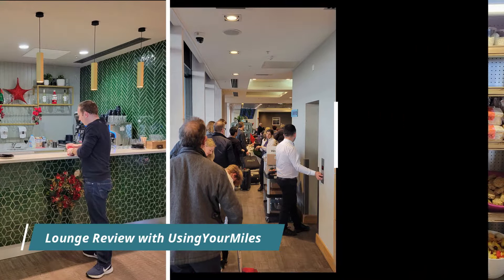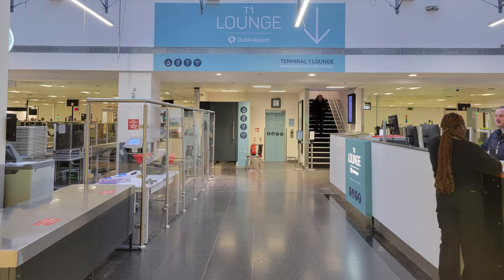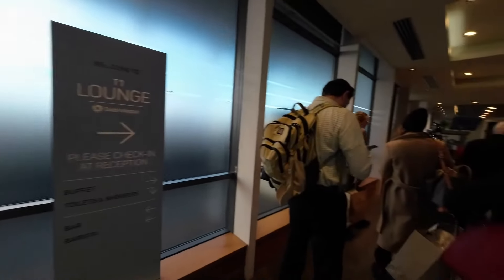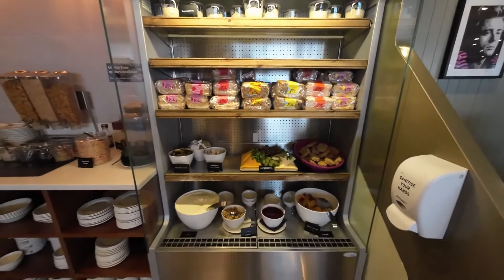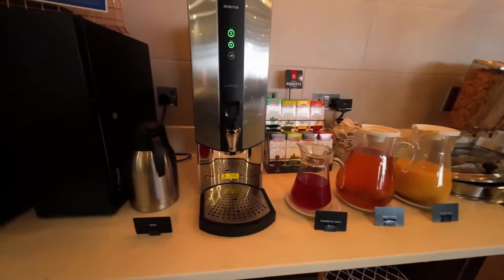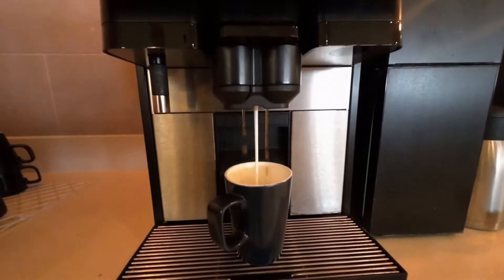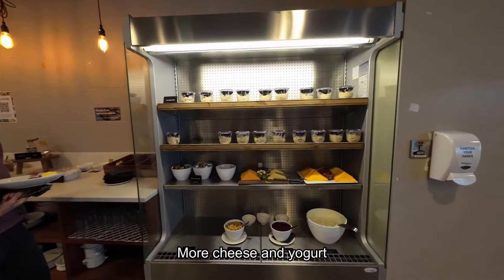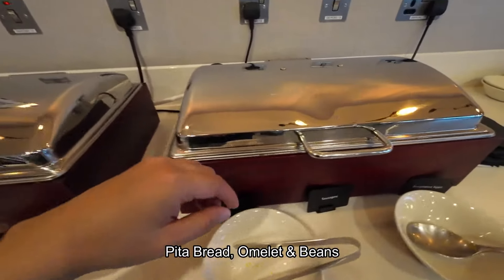Best Lounge in Dublin Airport Terminal 1! | DUB T1 Lounge Review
The T1 Lounge at Dublin Airport offers a comfortable and convenient space for travelers in Terminal 1. Here’s what you can expect from your visit:

Location and Access
The lounge is located on the 2nd level, airside, near the security lanes. It is accessible to passengers of any airline or class, including those flying economy, through pre-purchased passes, certain lounge membership programs, or by paying at the door (€35 per person).

Amenities
The lounge features a range of amenities to enhance your travel experience:

Snacks and Beverages: A variety of light snacks and both alcoholic and non-alcoholic beverages are available.
WiFi and Entertainment: Free WiFi, televisions, and a selection of newspapers and magazines help keep you entertained.
Comfort Facilities: The lounge offers showers, making it a good option for freshening up before a long flight.
The T1 Lounge is open daily, but hours vary:

Note: The lounge is closed on December 25th.

The T1 Lounge is generally well-received for its comfortable seating and good selection of snacks and drinks. However, some travelers have noted that it can get quite busy at times, and there may be limited seating during peak hours. The staff are typically praised for their helpfulness and friendliness​.

Additional Information
If you're traveling to the US, keep in mind that this lounge is not accessible after US Pre-Clearance. There is another lounge, 51st & Green, which is available post-clearance for €30 per person and offers similar amenities.

Timeline:
00:00 Introduction & Access
01:06 Layout of the Lounge
01:43 Food & Beverages